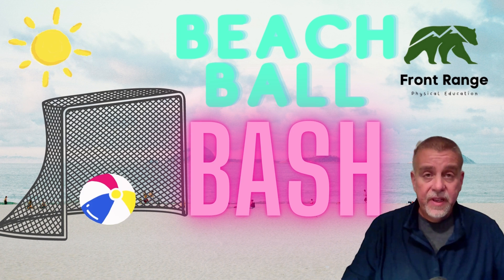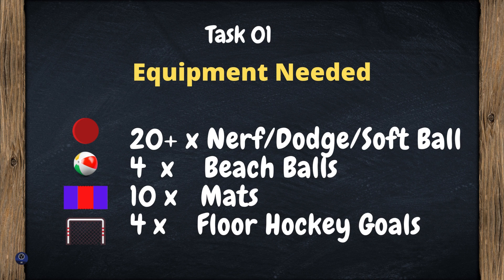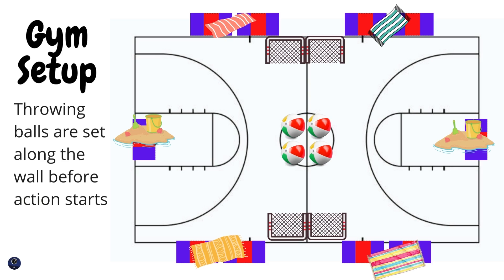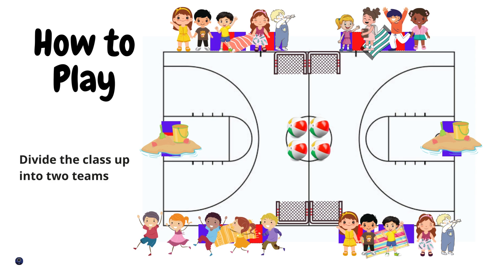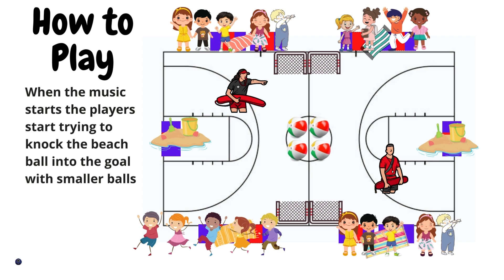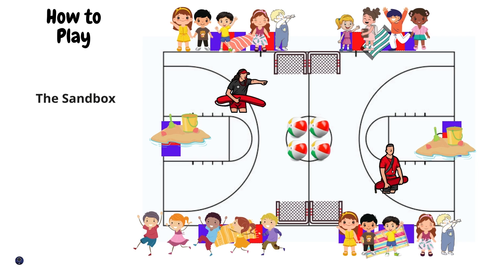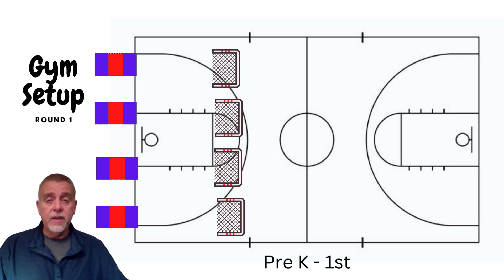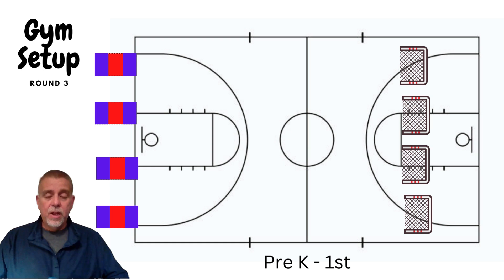Throwing and Catching Unit for Elementary PE - Beach Ball Bash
Beach Ball Bash is the second game we play at PPSEL as part of our Throwing and Catching Unit.  It is a great throwing game for Elementary students grades 2nd-4th but can easily be modified for Pre-K - 1st

00:00 Introduction
00:26 Equipment I use
00:50 How to Set Up The Game
01:17 How to Play
02:58 Live Gameplay
03:37 Rules to Remember
03:48 Pre K - 1st Adaptations